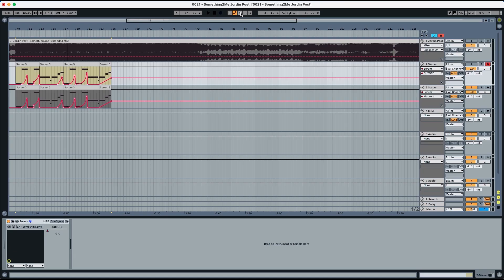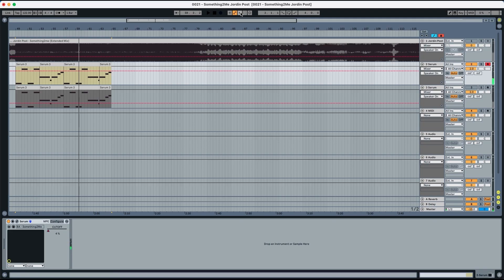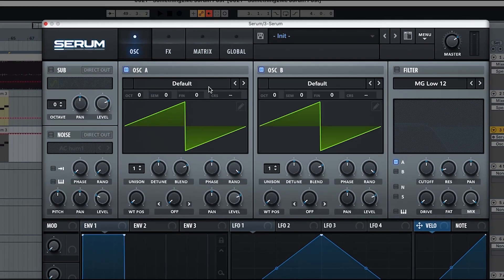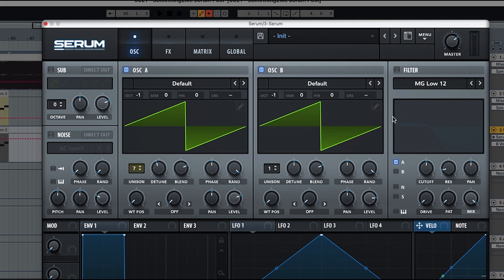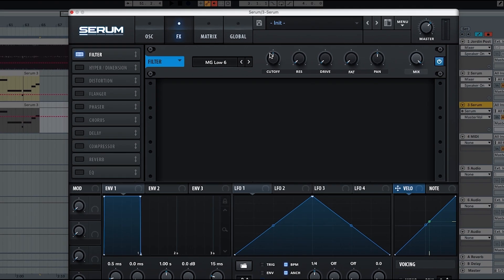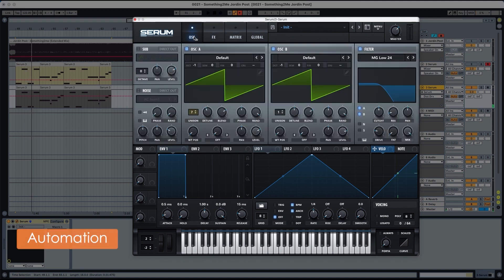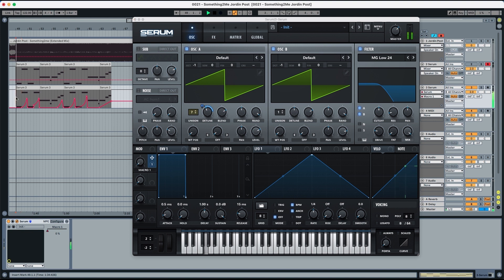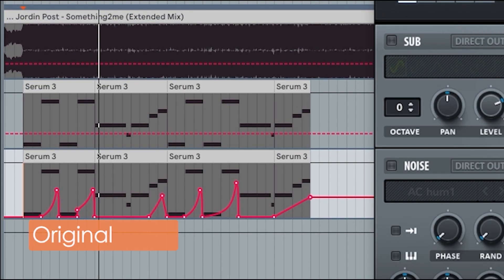Serum Tutorial - Jordin Post's REESE BASS from SOMETHING2ME (Anjunabeats)(+ preset)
It's no question that I love Jordin Post's sound, but today we're recreating his reese bass from the track Something2Me. Some amazing automation tips to make your basses more dynamic

Timestamps:
00:00 Introduction
00:53 Oscillators
01:57 FX
02:31 Automations
03:20 Final Result